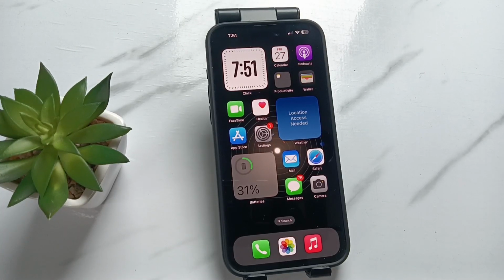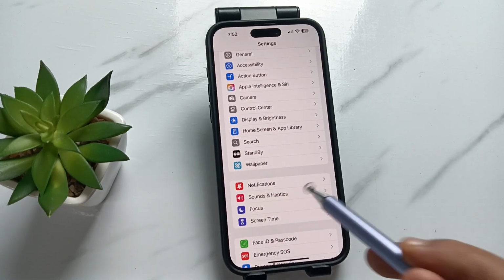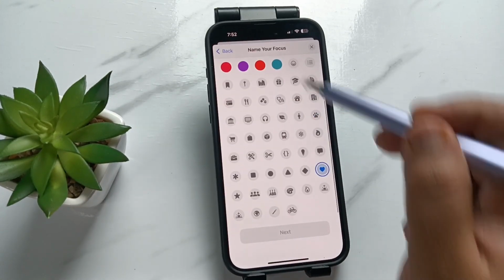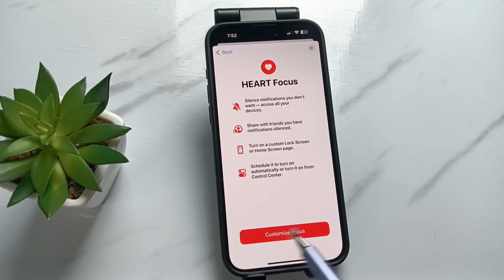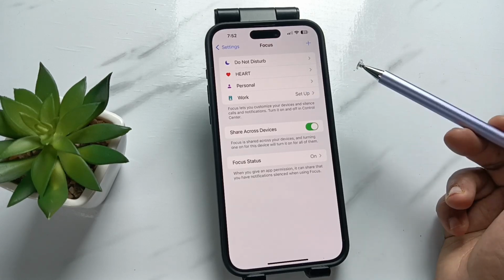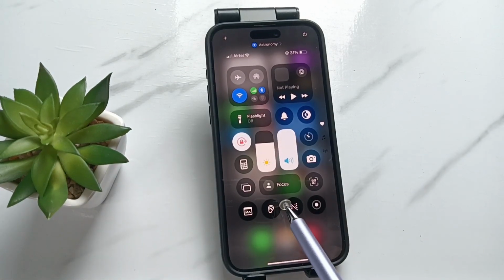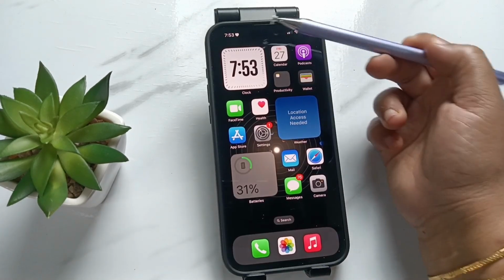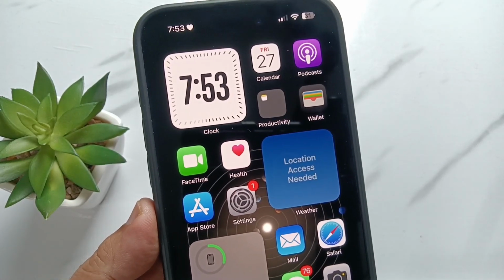iPhone 16 / 16 Pro Max : How to Get Heart on Status Bar iPhone 16 / 16 Pro Max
Learn how to get a heart symbol on the status bar of your iPhone 16 or iPhone 16 Pro Max. In this quick tutorial, we’ll show you the steps to add a heart emoji to the status bar, allowing you to personalize your device and make it more unique. Whether you want to express love or simply add a fun touch, this guide will help you easily customize your iPhone 16 status bar. Follow along and show some love with your iPhone 16 today!